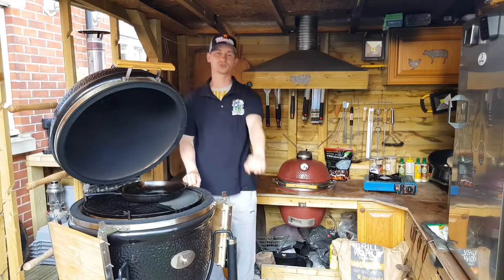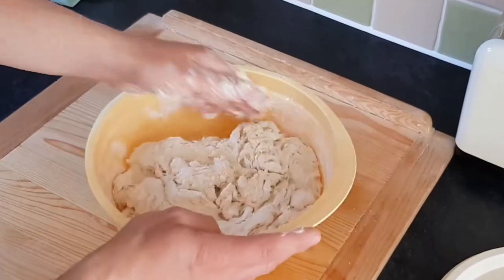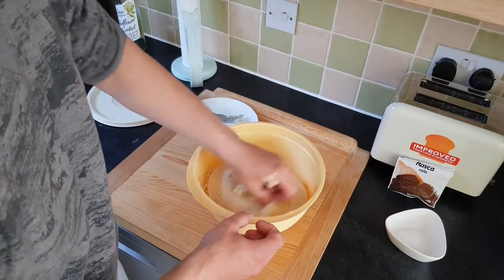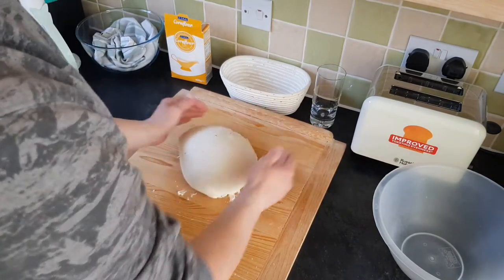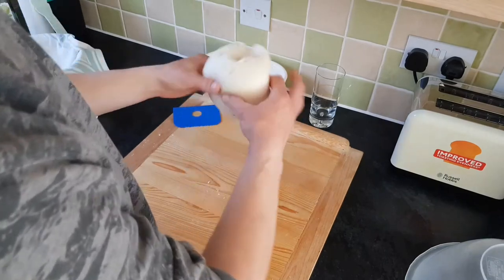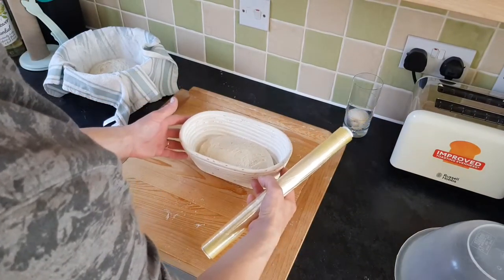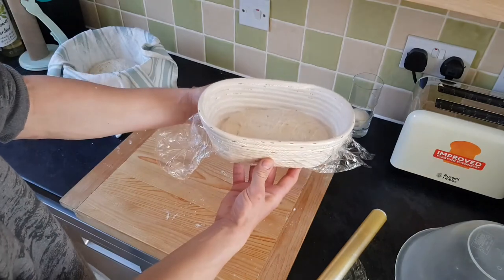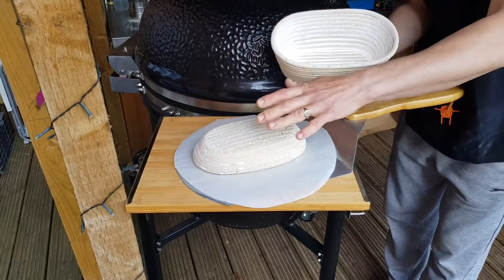Baking Sourdough Bread On The Monolith Kamado Ceramic Barbecue Grill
Martin from BBQ competition team Tea & Brisket is an expert sourdough bread maker. In this video he takes you step by step through the whole process and demonstrates how baking in the Monolith Kamado ceramic barbecue adds the finishing touches.

The recipe Martin uses to bake two sourdough loaves is as follows:
1kg flour
580g water
2Tbsp  extra virgin olive oil
20g fine see salt
100g sourdough starter
180g cooked potato